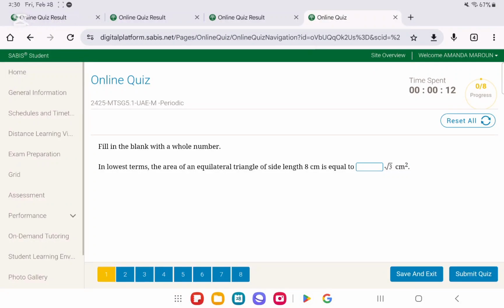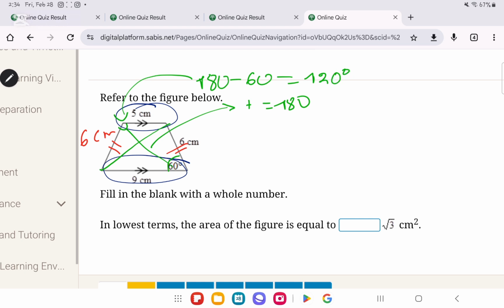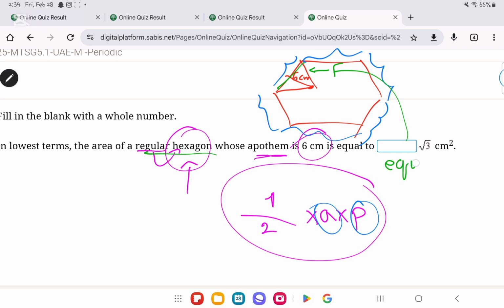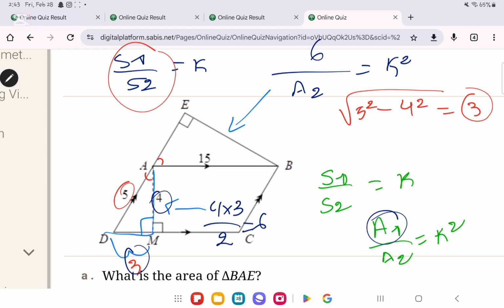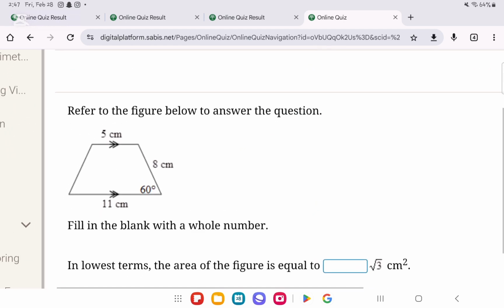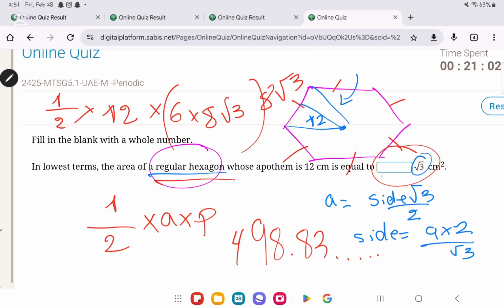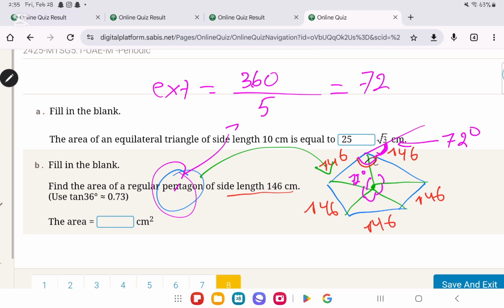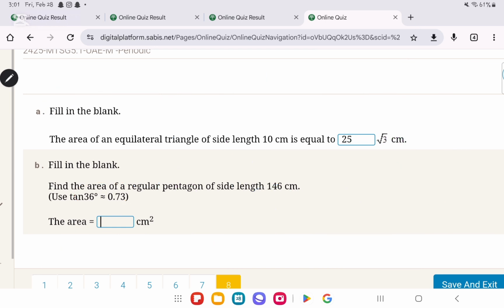Math Geometry 5.1 Course Practice Grade 10S